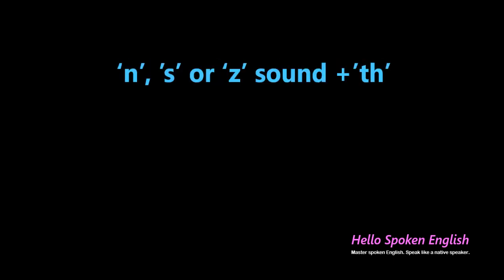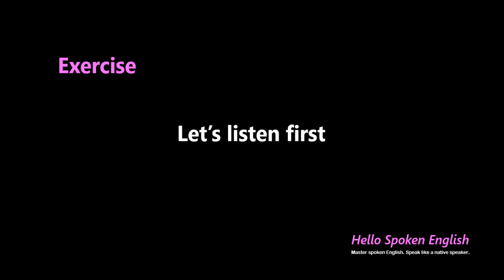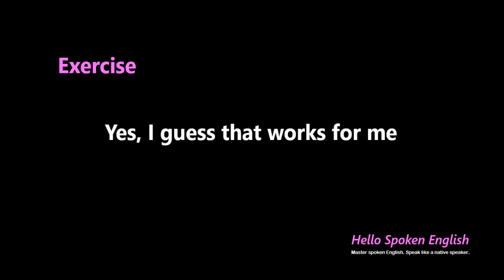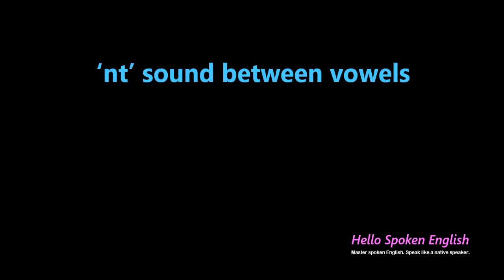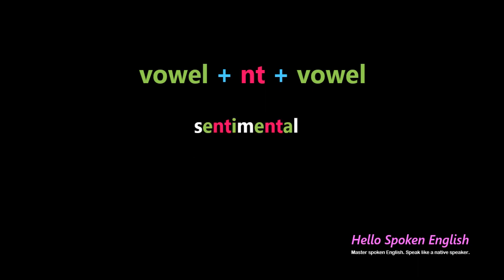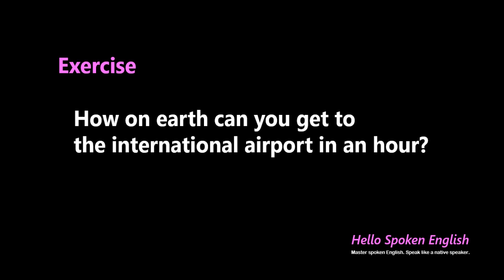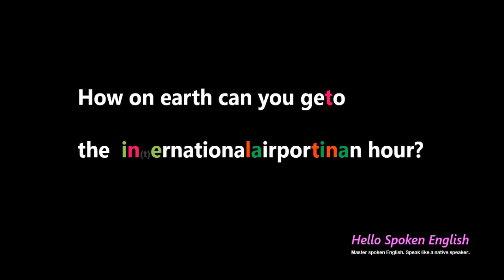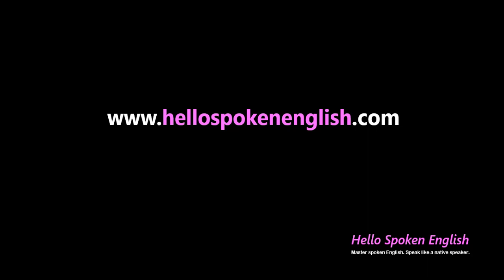Linking sounds rules # 7 & 8